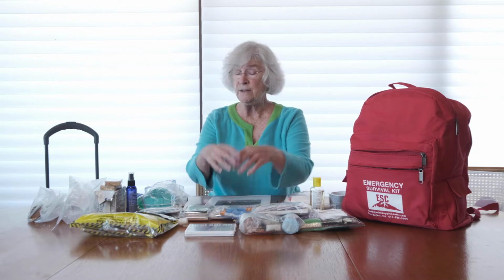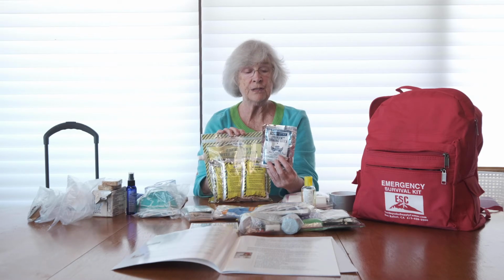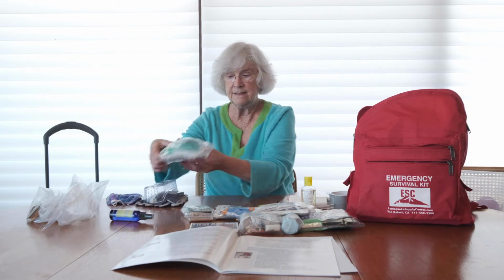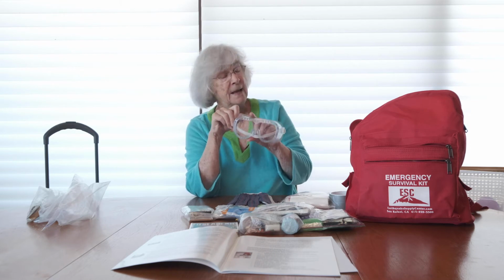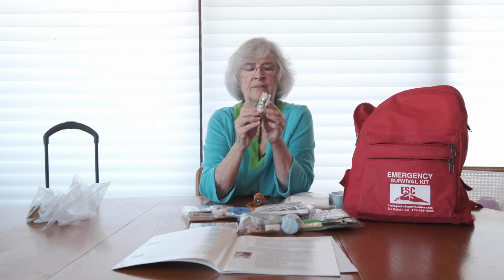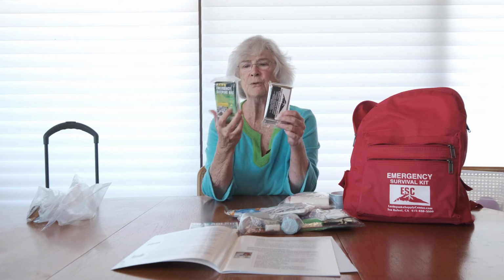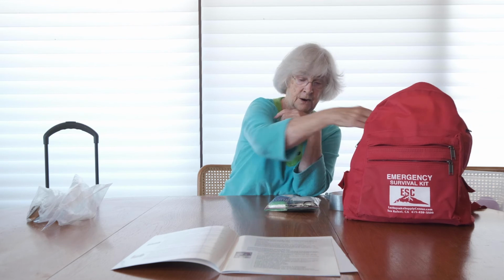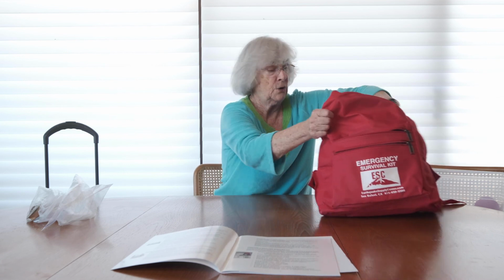FHA ER Video 1 Basic Grab and Go Kit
Items you want in your Grab and Go Emergency Response Kit. for more in go to Floating Homes Association webpage: floating homes.org and Sausalito Village sausalitovillage.org